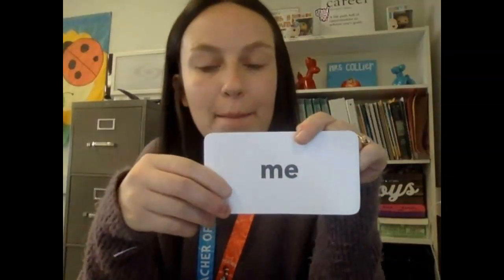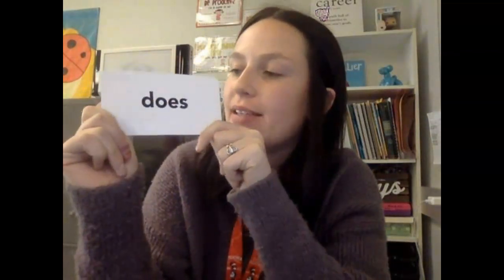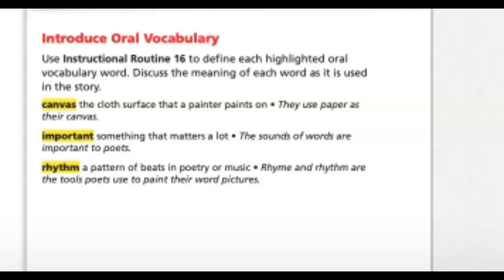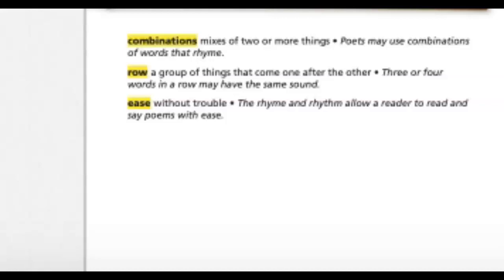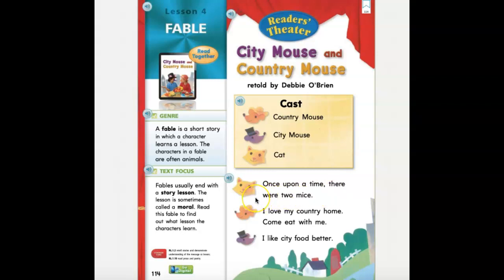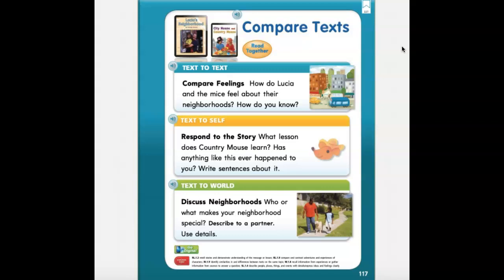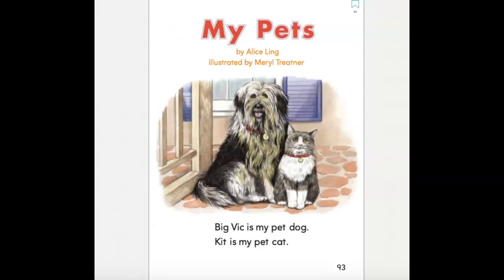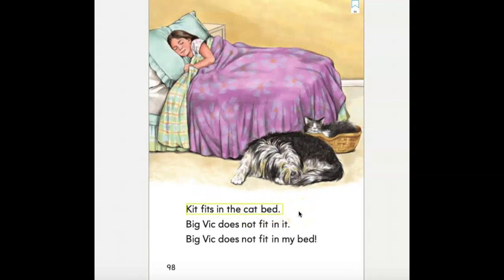Journey's Lesson 4 Day 4